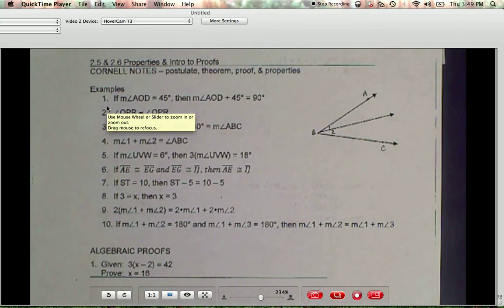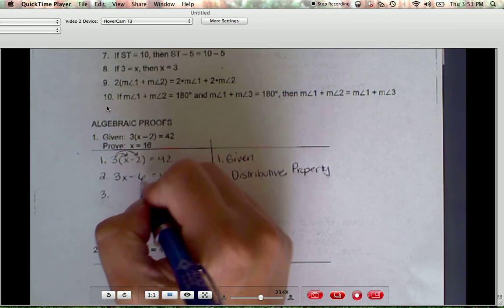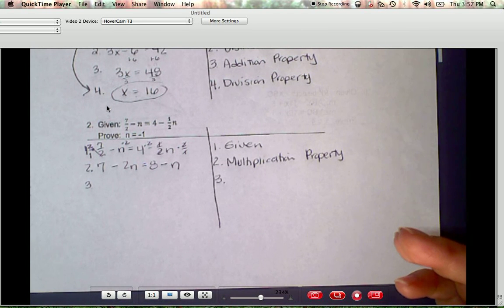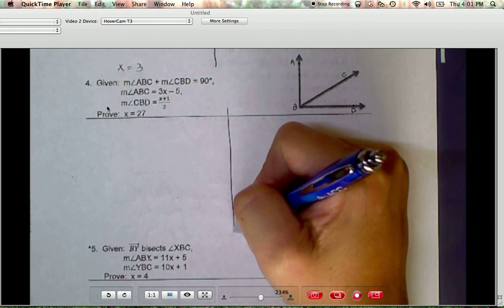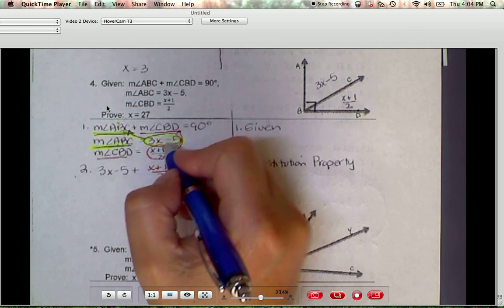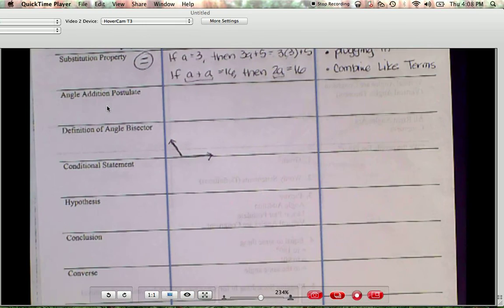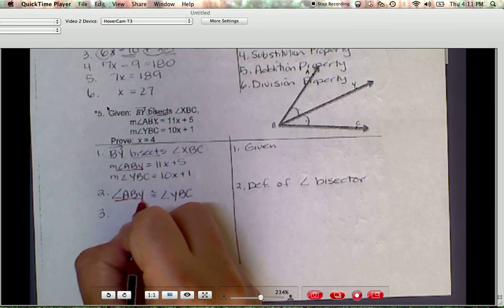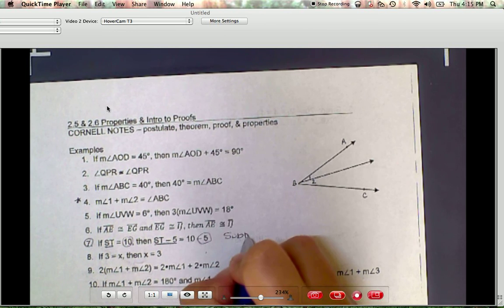2.5 & 2.6 (part 2) Algebraic Proofs